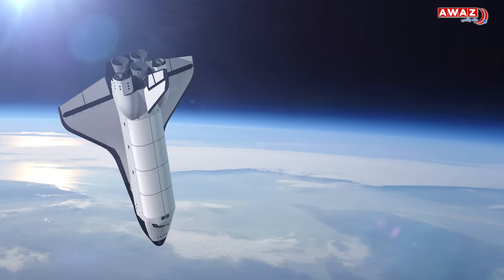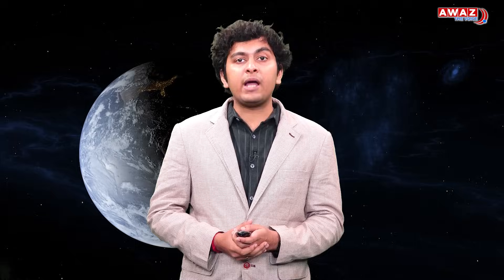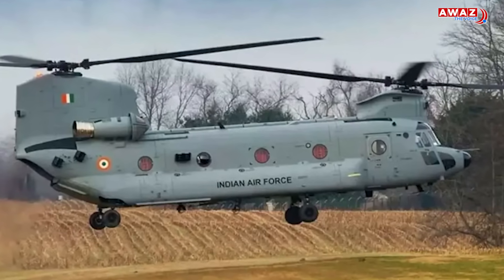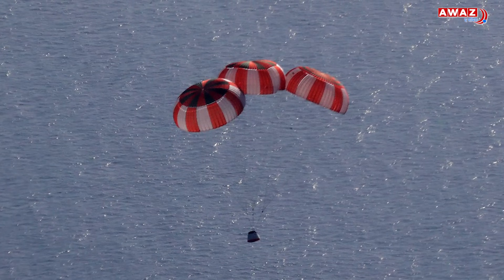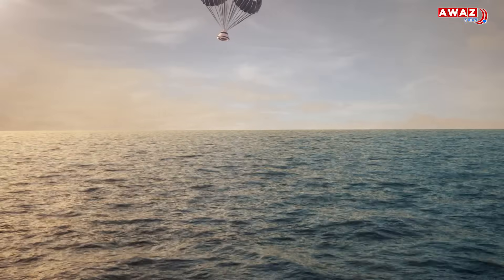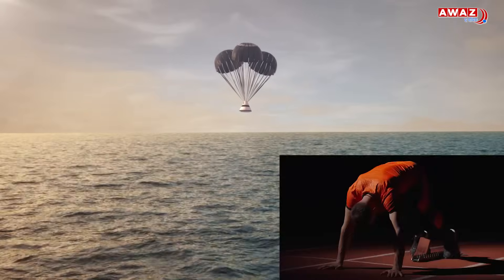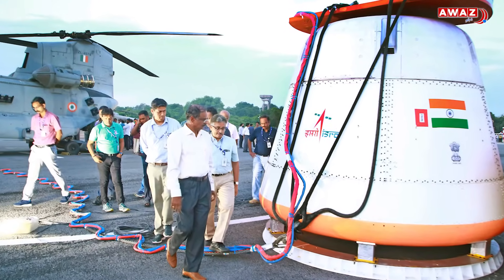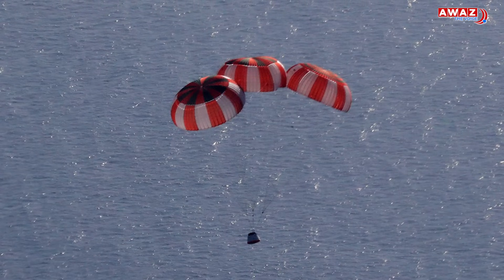ISRO's Milestone: What the Gaganyaan Air drop Test means for India's Space Journey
On the 24th of August, ISRO in collaboration with DRDO, navy and coast guard conducted a drop test for the Gaganyaan's space mission's parachute re-entry from space. This involved a dummy pod being taken up into the sky by a Chinook Helicopter, dropping it over the Ocean over the Bay of Bengal.

Gaganyaan Air Drop Test | ISRO's Space Station Mission | What is Gaganyaan Mission

In the times when negativity is becoming a USP in the news business, Awaz -The Voice a digital news platform has been bringing out positive stories and views on human resilience, cooperation, mutual existence, and peaceful living from across India and abroad.

We believe that across the fault-lines of faith, caste, region and language, many of our common concerns, shared challenges, and visions for the future, hold a lot of potential for peace and bringing people and communities together. Our content also encourages progressive ideas among Muslim community in India and abroad.